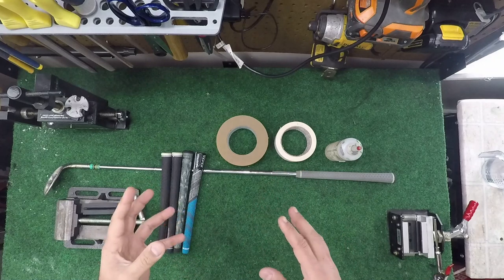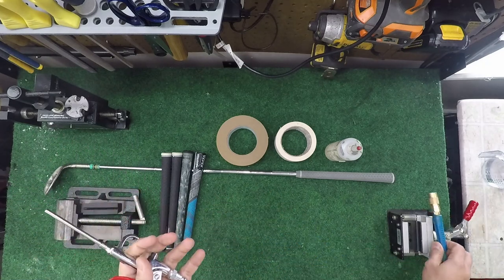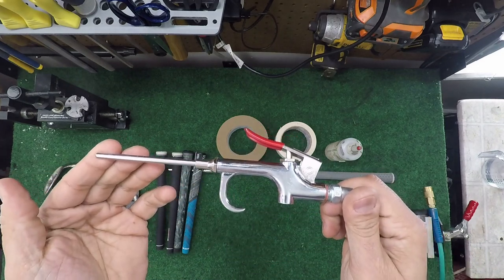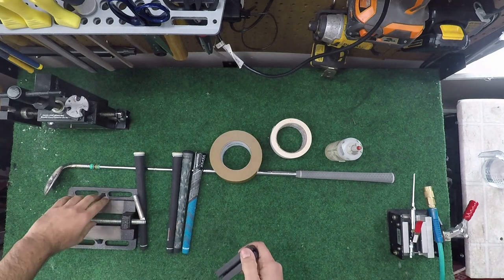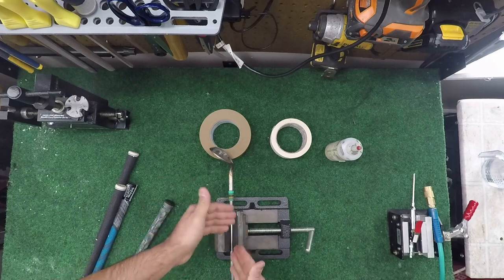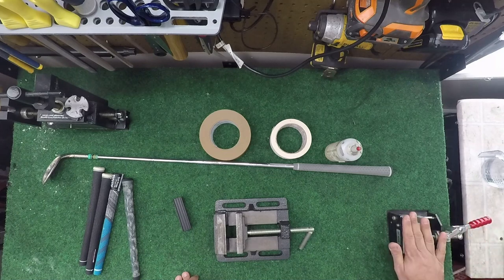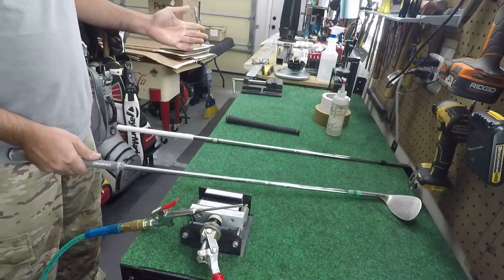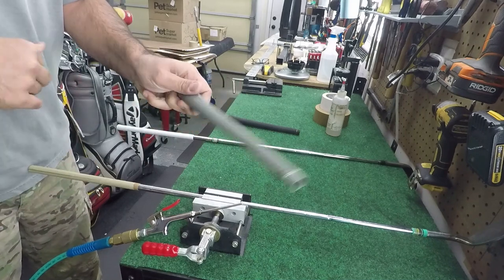Best Golf Club Regripping Method - Air vs Solvent